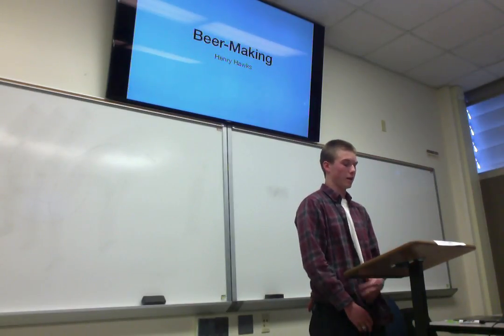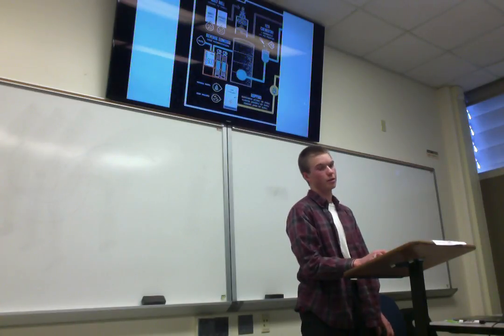Movie on 2 27 18 at 3 36 PM